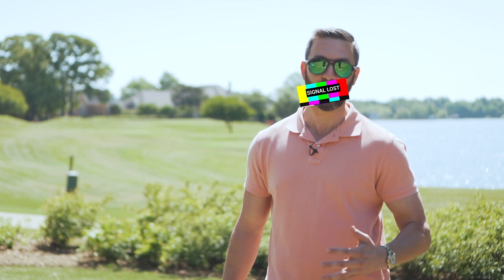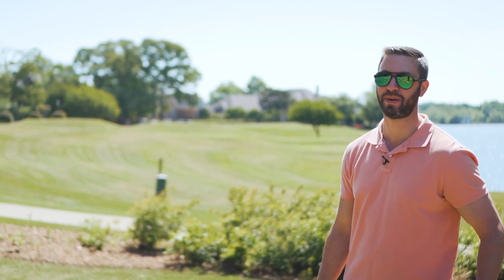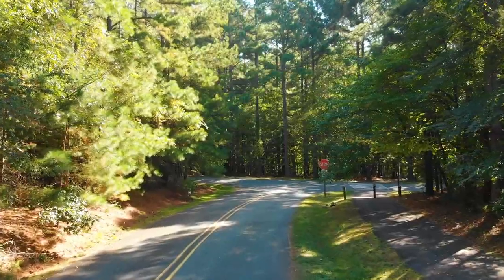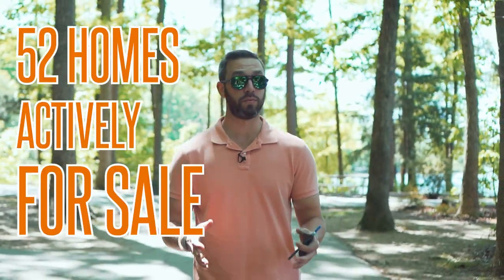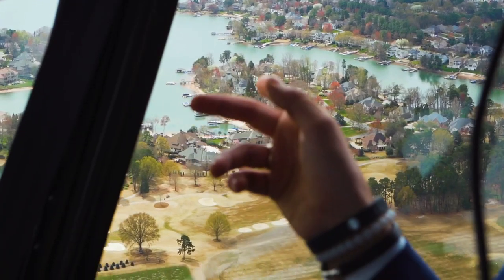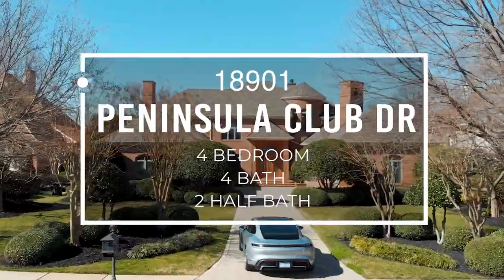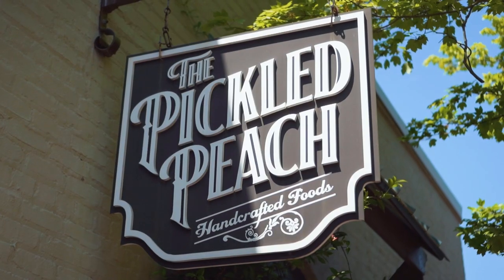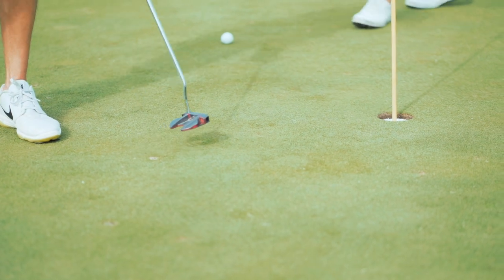Cornelius & Davidson | VLOG #27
Situated right in the middle of the Lake Norman Area is Cornelius and Davidson.  These two towns are jam packed with golf, water, and dining activities to satisfy all of your wants and needs.  If you've been craving the Lake lifestyle, this is a PERFECT place to start.  Both of these towns have a wide array of real estate opportunities and as you can tell I LOVED filming next to construction.  You may remember that The Peninsula was where one of my recent listing videos with @lamborghinicharlotte and @hendrickporsche was filmed and sold.  Oh, and if you ever visit Charlotte you absolutely have to go to @kindredrestaurant while you're here.

If you find value in this content and wants to see Featured Properties in Charlotte,

First Time Home Buyer In Charlotte?

Explore Charlotte!

ANDY GRIESINGER
NC LIC# 279508
SC LIC# 104901